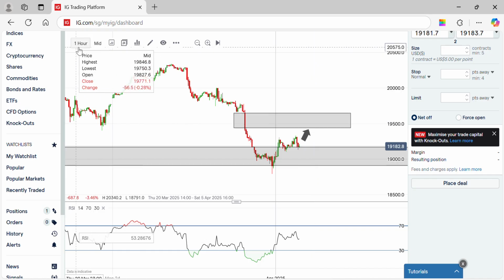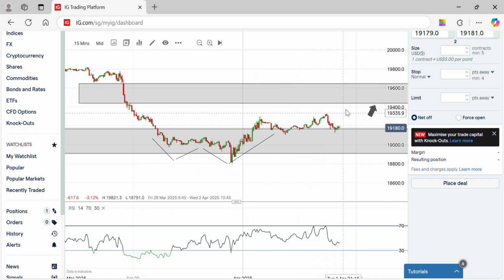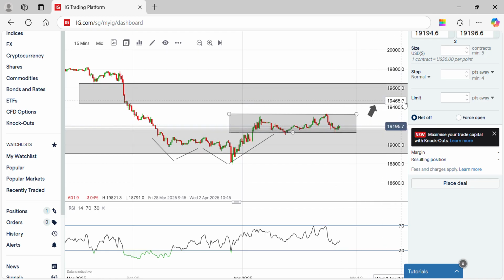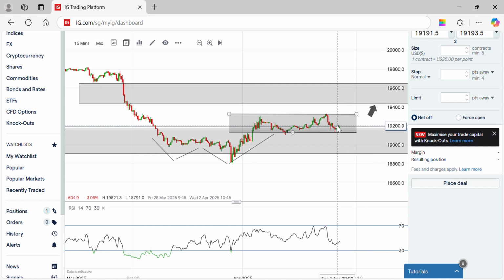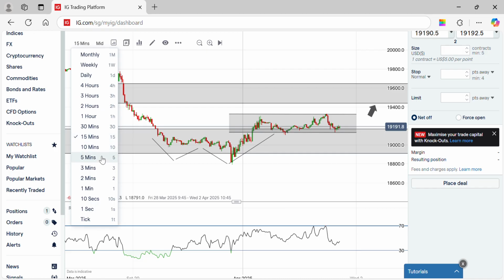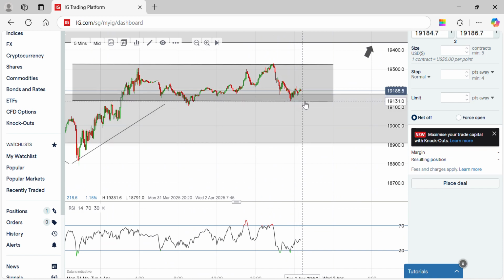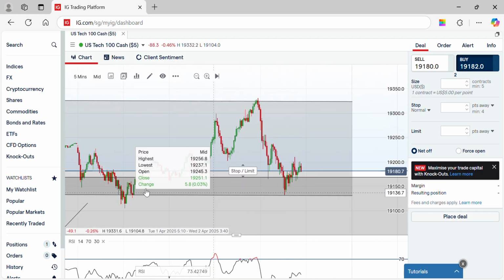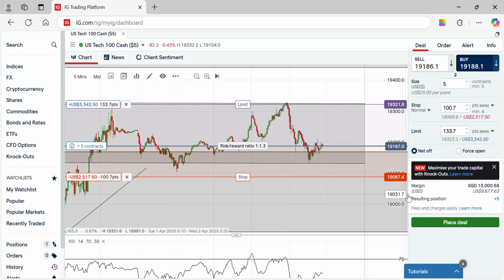SG Trader's Pre-Market Trading Plan before market opens - 1 April 2025 US Market Session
Follow me as I go through my US pre-market open briefing and trading plan for the 1 April 2025 trading day.